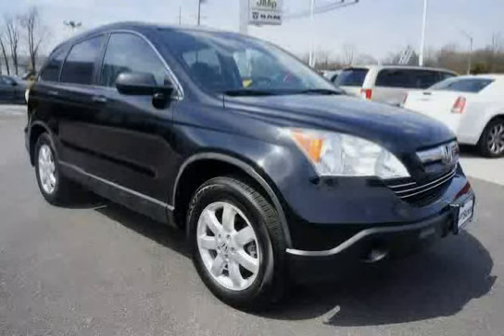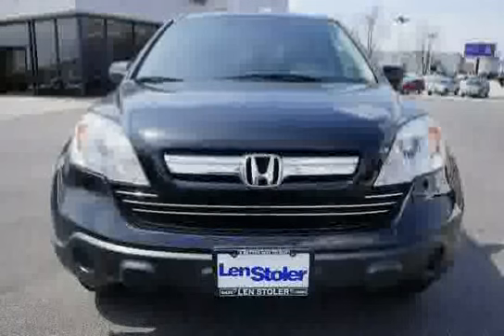used Honda CR-V Baltimore MD 2009 located in Maryland at LS Dodge Chrysler Jeep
This used Honda CR-V Baltimore 2009 is located in Maryland and is offered by LS Dodge Chrysler Jeep and can be compared to any used Honda CR-V MD: